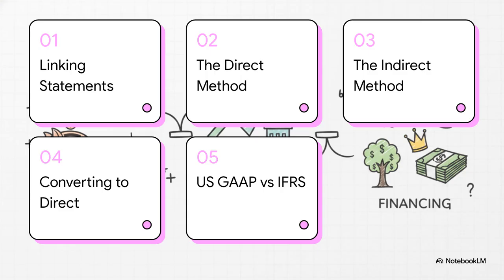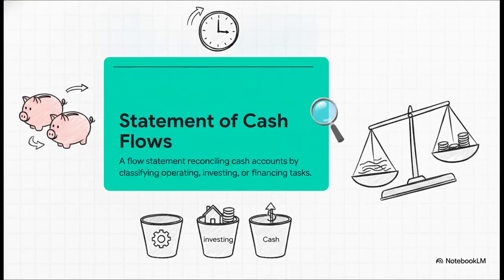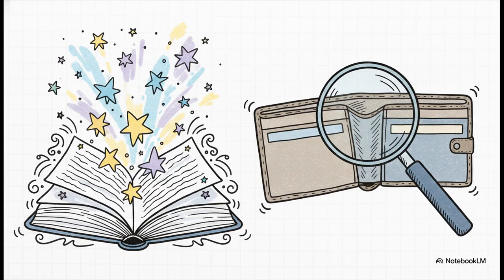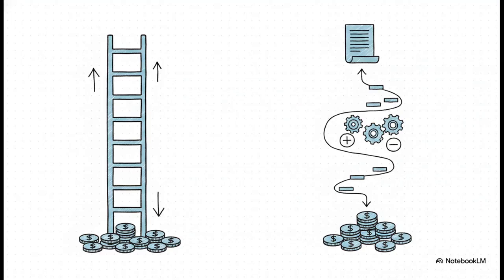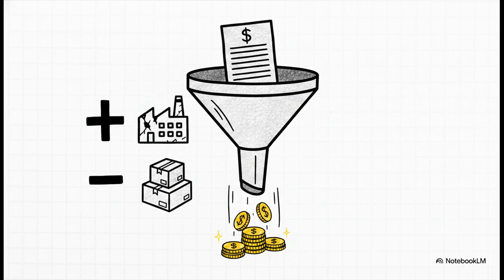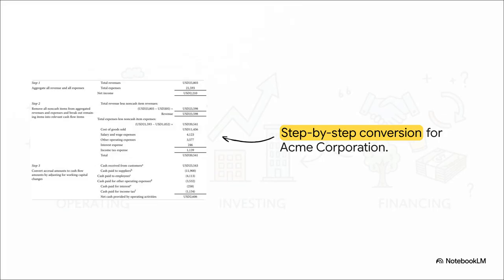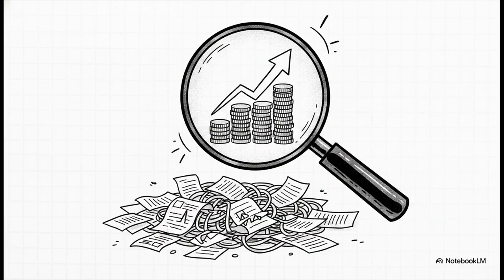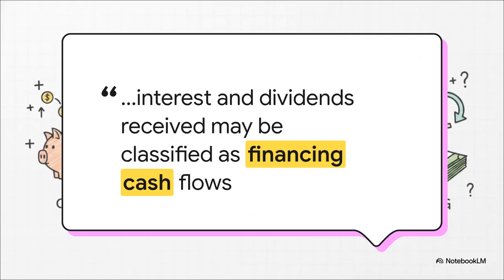[CFA LEVEL 1] [FINANCIAL ANALYSIS] Learning Module 4:Analyzing Statements of Cash Flows I